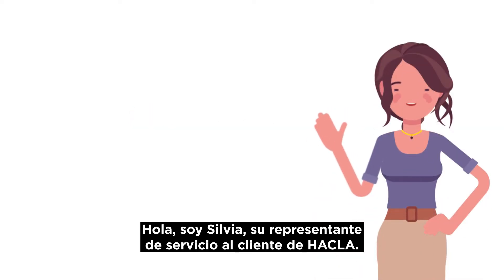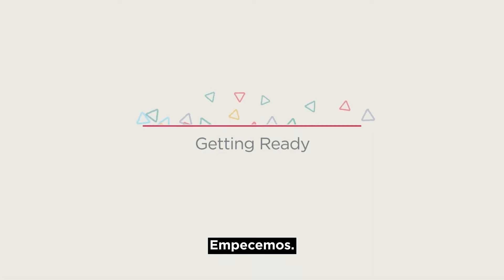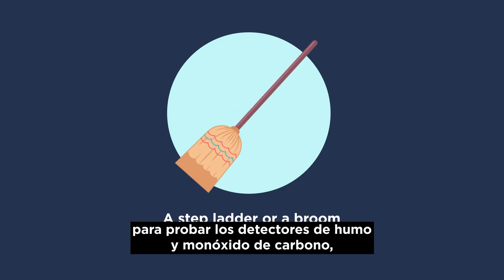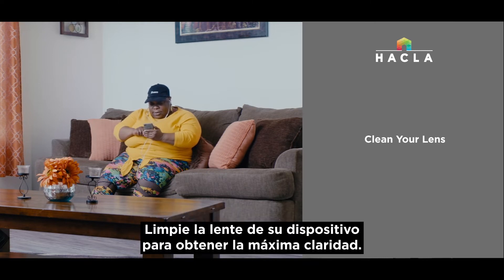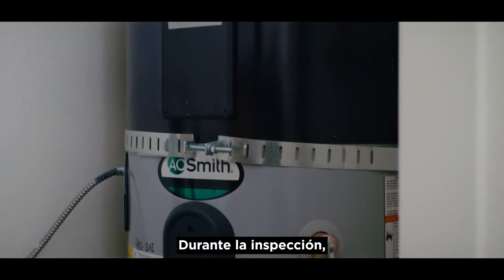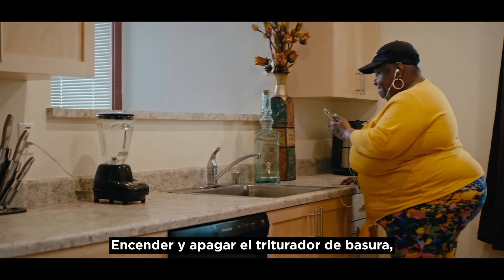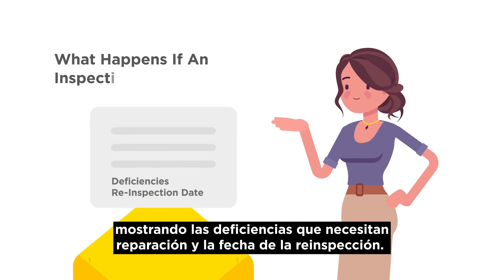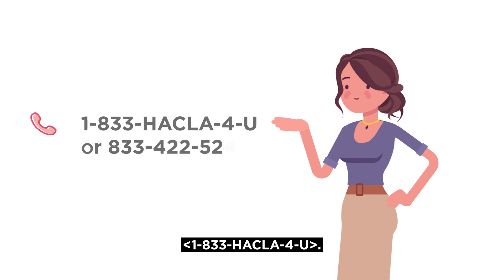Remote Video Inspections (Spanish)